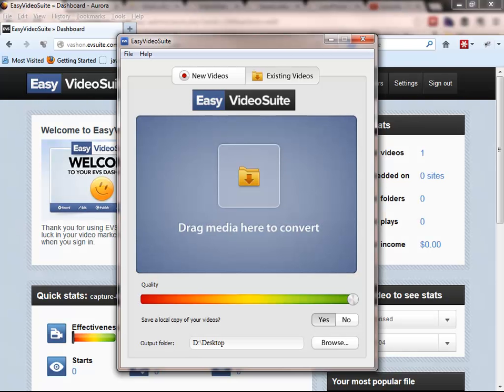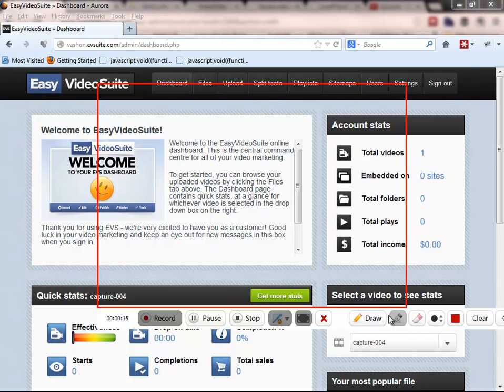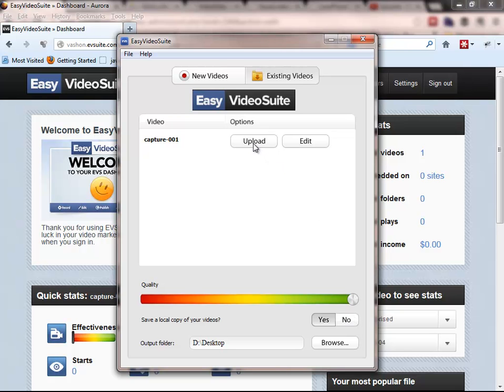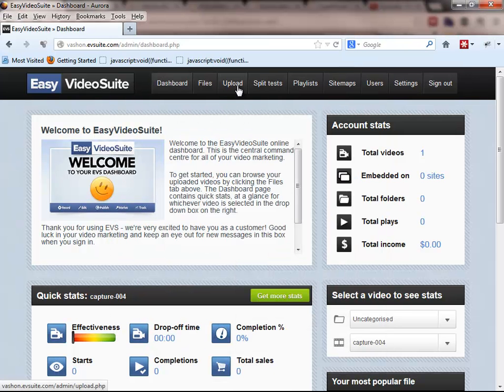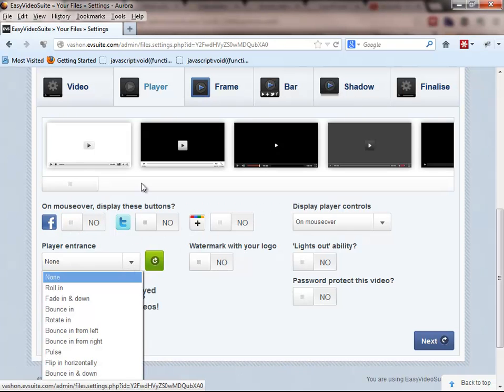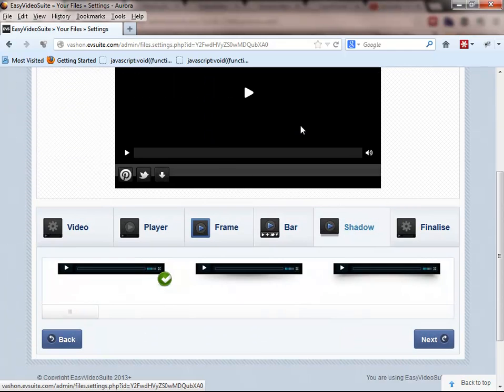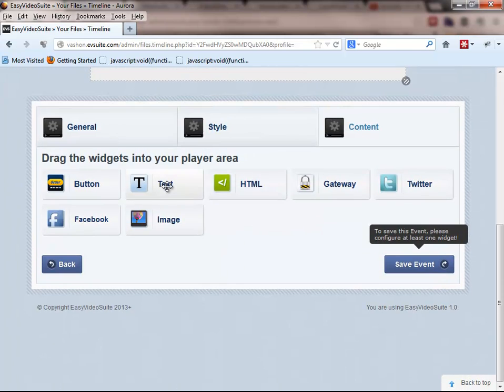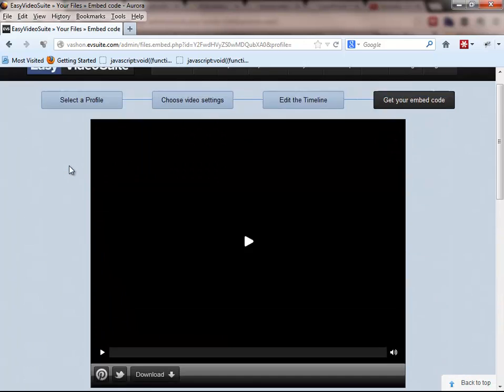Easy Video Suite Review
Easy Video Suite is the long awaited successor to Easy Video Suite.